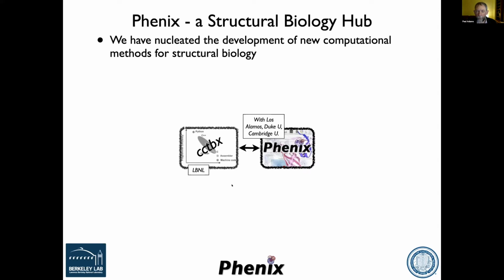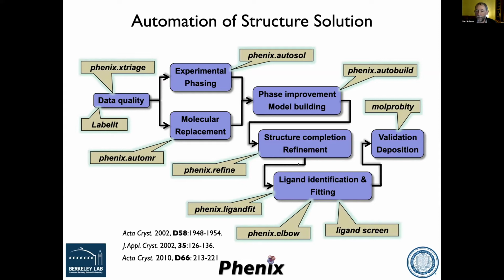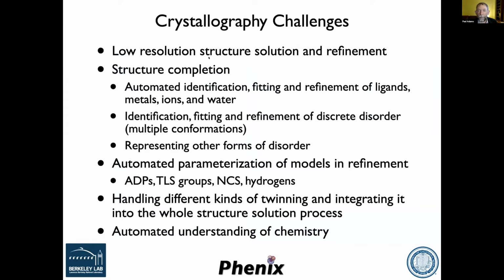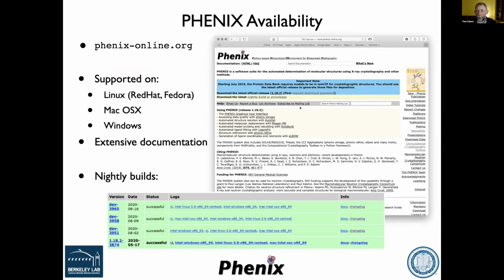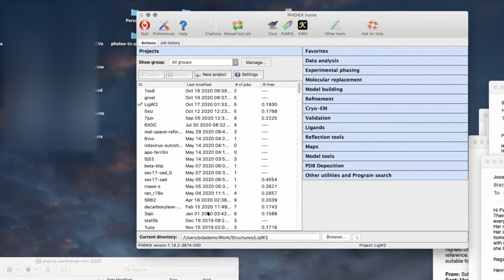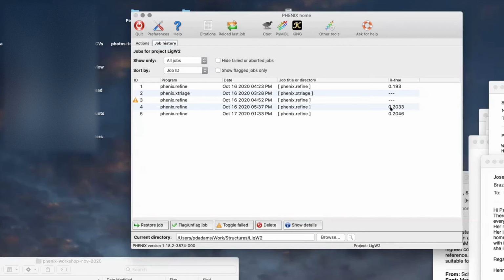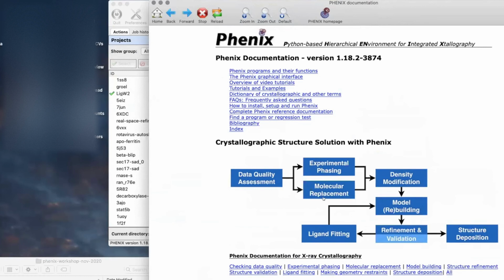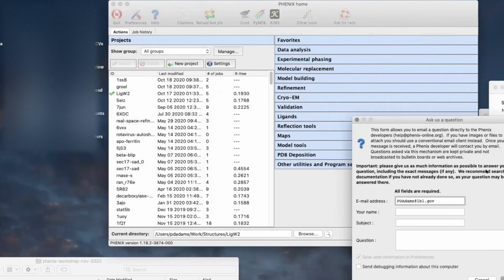Phenix Workshop 11/17/2020 (Xtallography) - Introduction to Phenix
Paul Adams gives an Introduction to the software Phenix